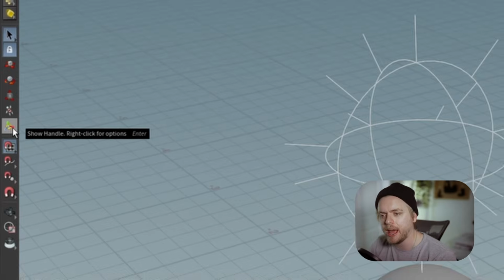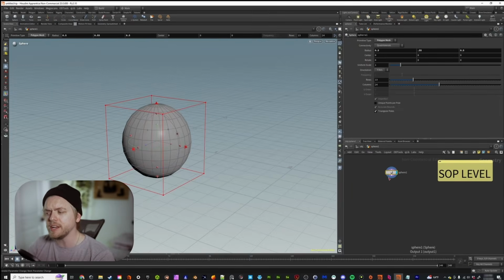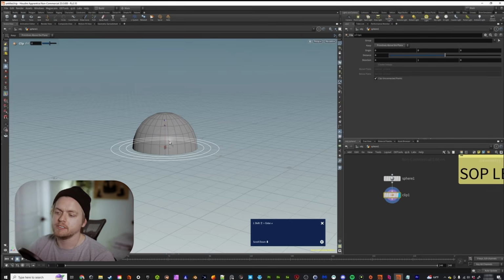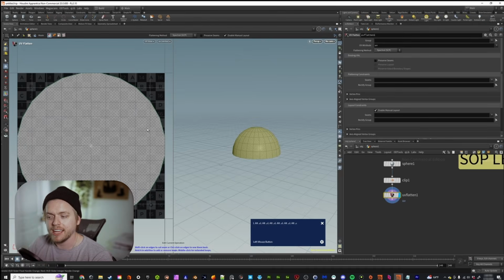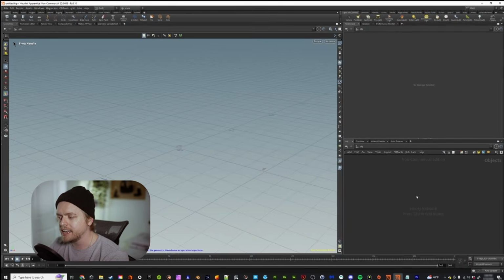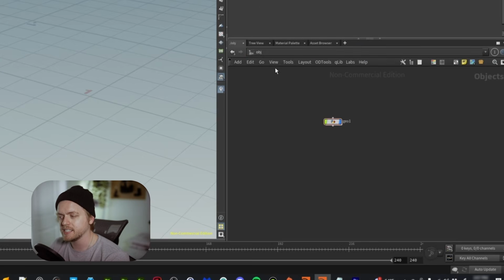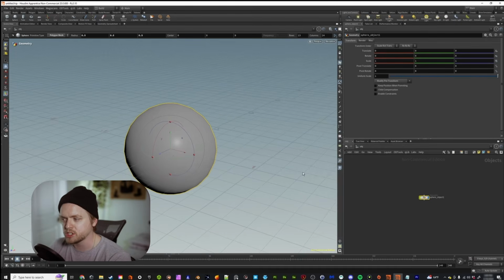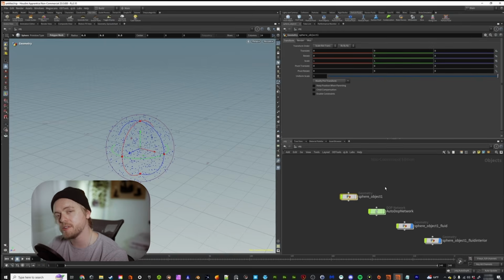Houdini for Beginners- Part 4: Tools